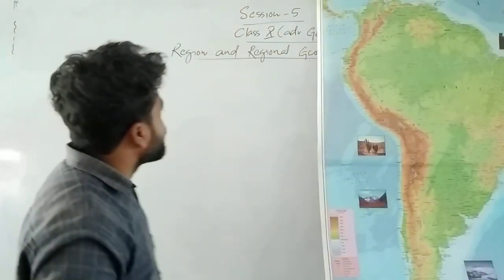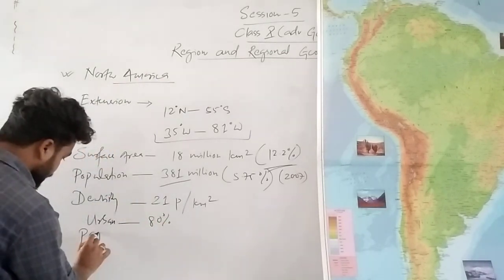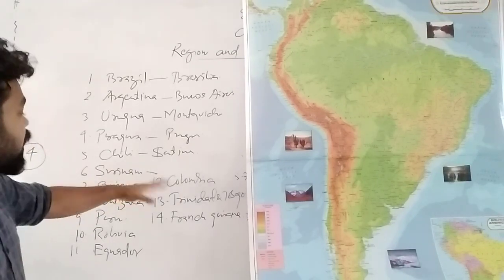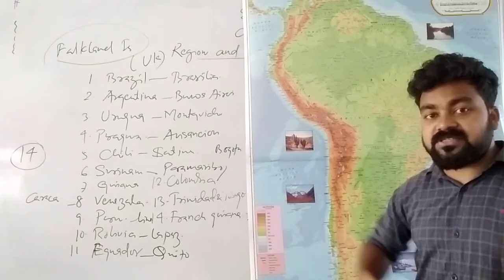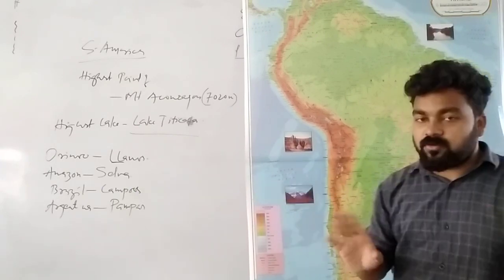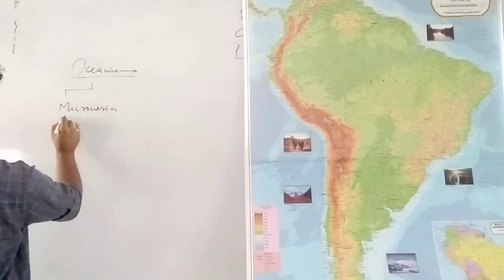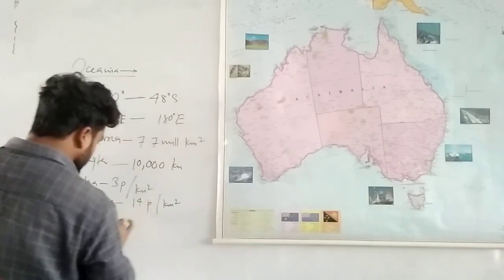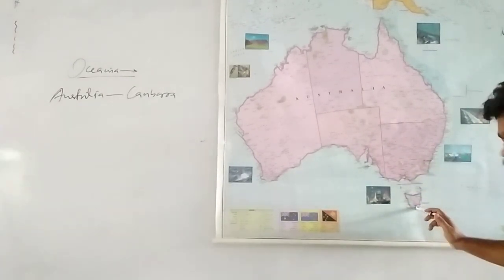Class-X Advance Geography (Session-6)